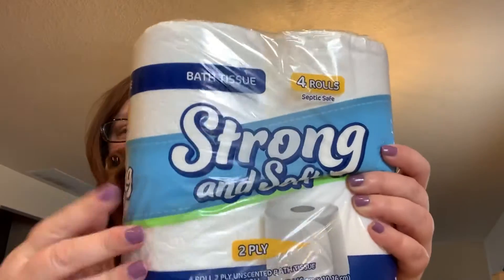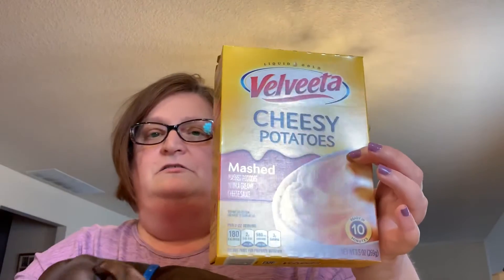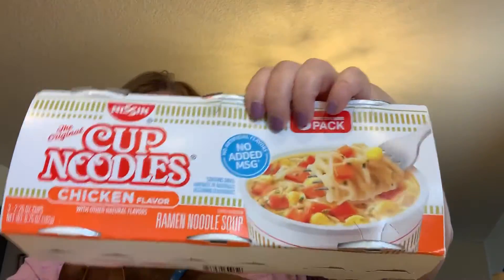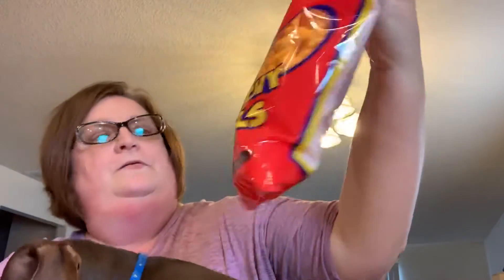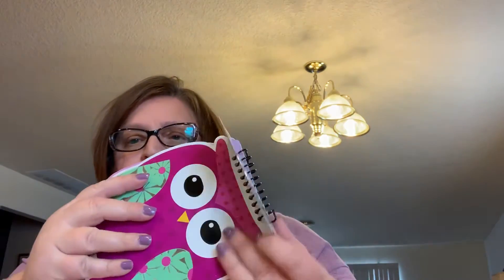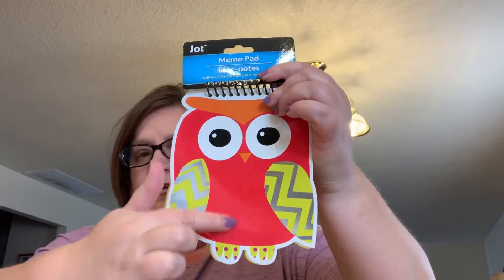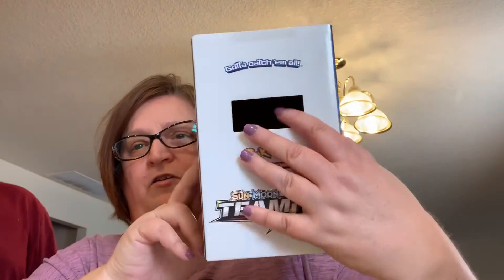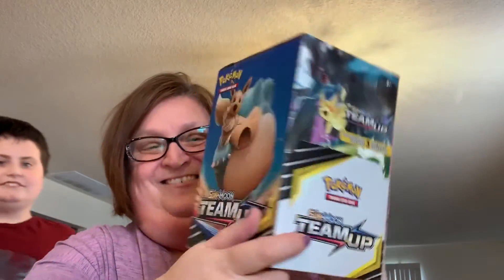Small Dollar Tree Haul April 2019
My store had nothing new except the Owl notebooks.  Hope they get to stocking the shelves.

Happy Mail:
Kris Snyder